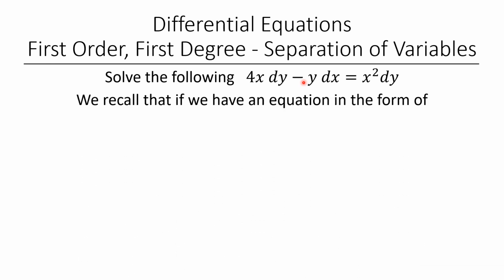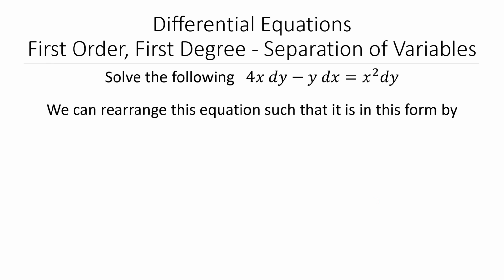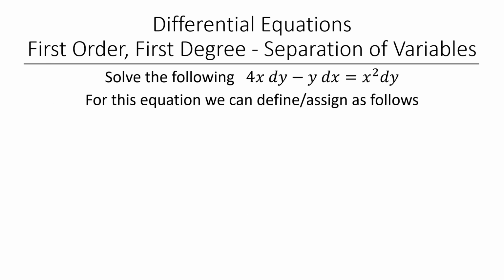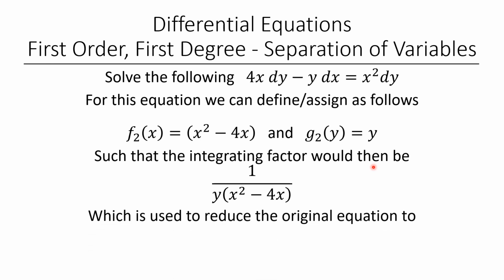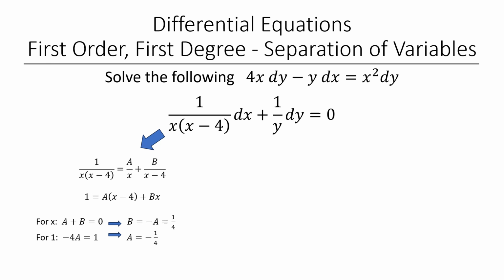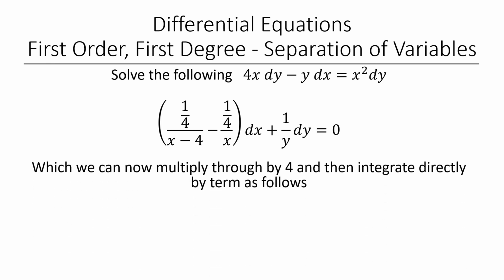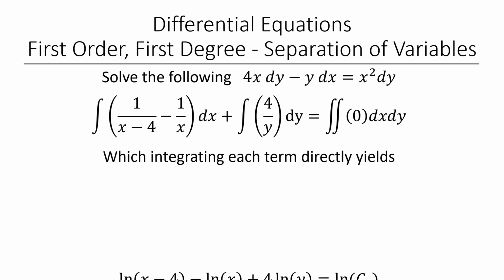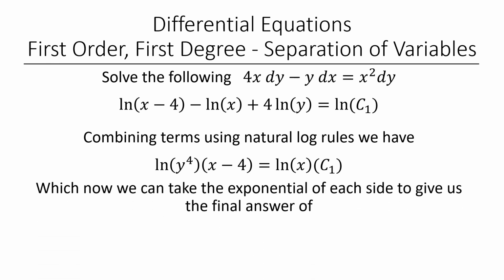Math: DiffEQ Solver - 1st Order, 1st Degree - Separation of Variables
In this example we solve a 1st Order, 1st Degree Differential Equation using the Separation of Variables approach.